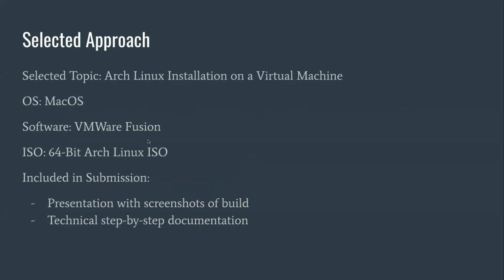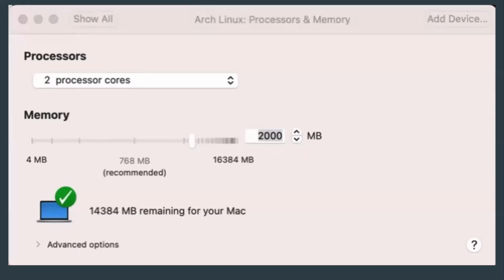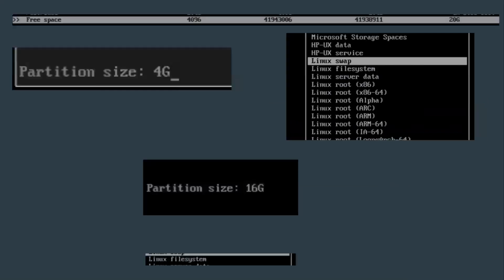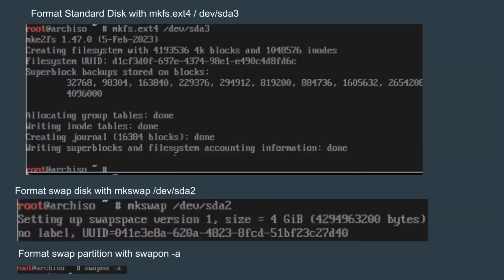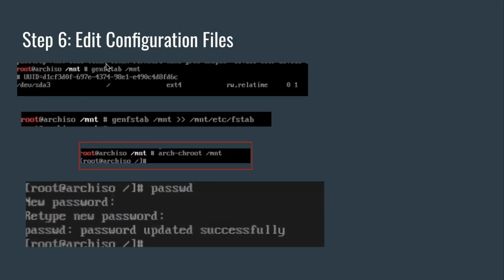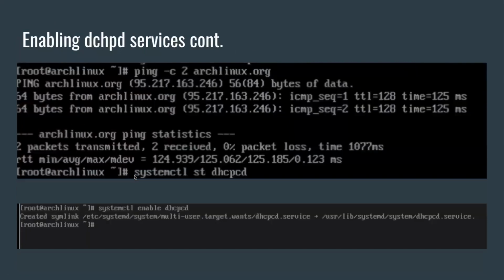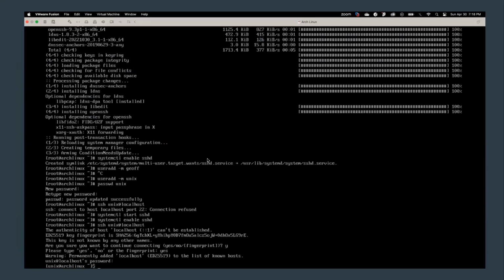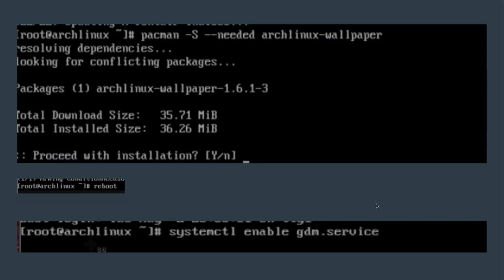INFOTC 3530 Final Presentation - Arch Linux on a VM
By: Zach Brasier, Max Cytron, Ty Kalscheur, Austin Barton, Jacob McIntosh
Unix 3530 Final Project